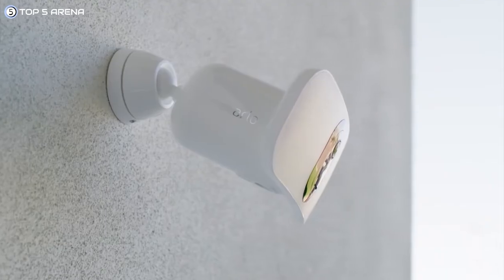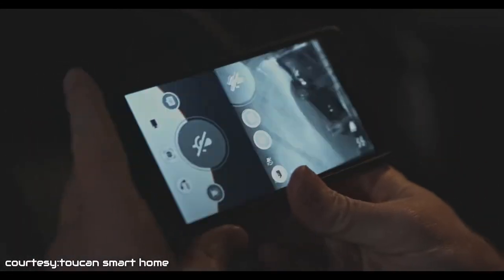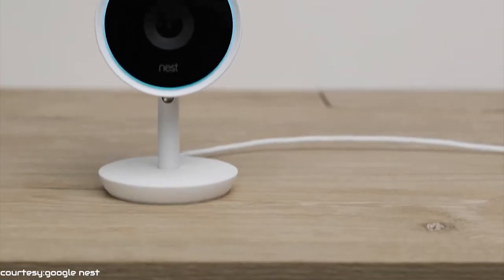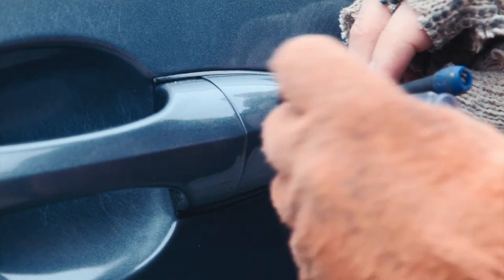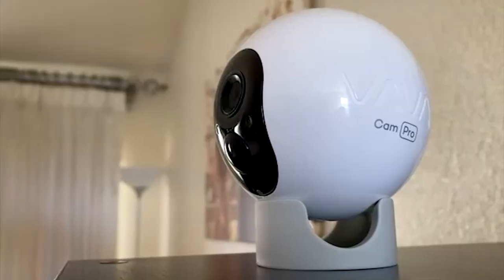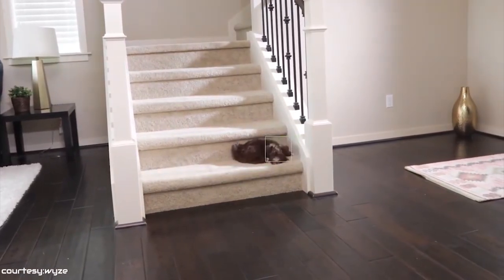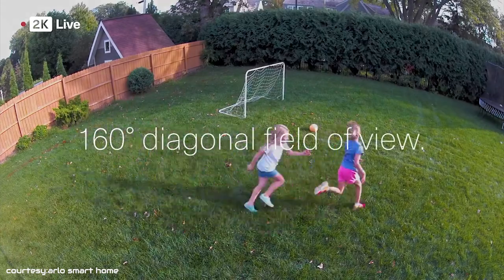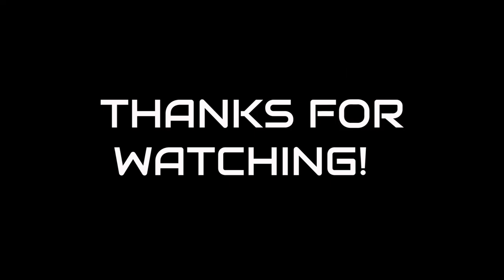Top 5 Smart Home Security Camera || 2020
Ensuring proper security for both inside and outside of your home is really an important thing. And for that, we’re going to give you a quick preview of these Top 5 Home Security Cameras, here at Top 5 Arena.

1. Arlo Pro 3 Floodlight Camera

2. Wyze Cam Pan

3. VAVA Wireless Cam Pro

4. Google Nest Cam Indoor

5. Toucan Wireless outdoor camera